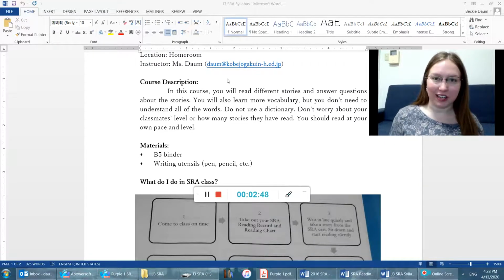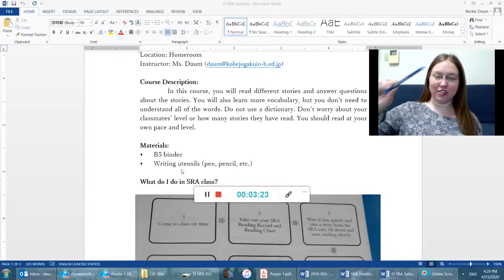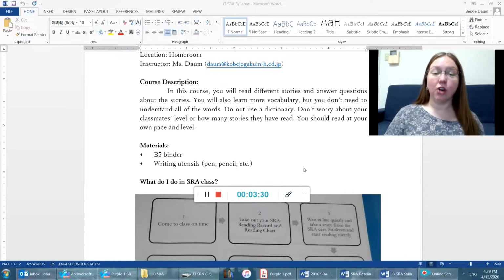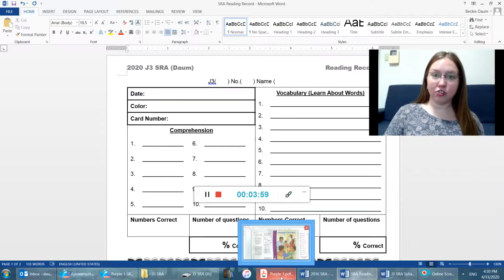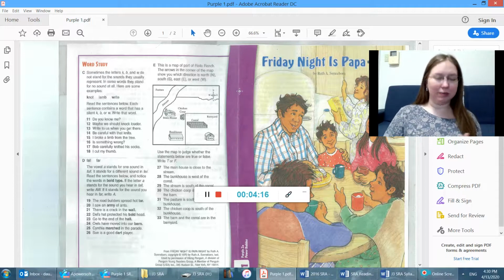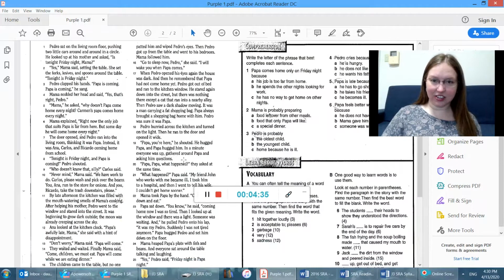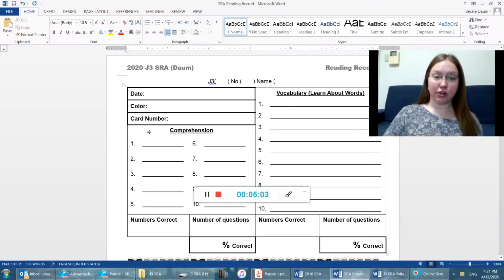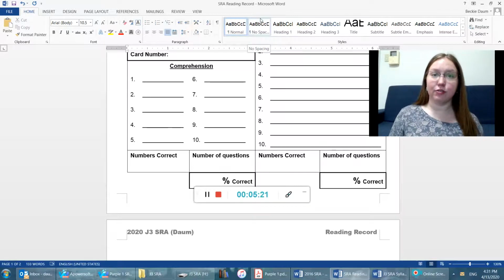Introduction to SRA Video